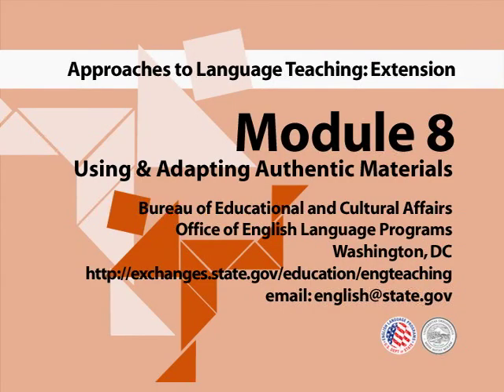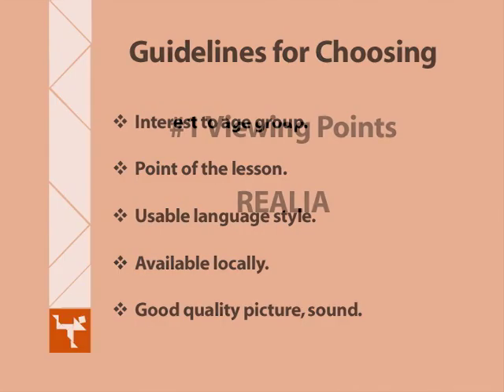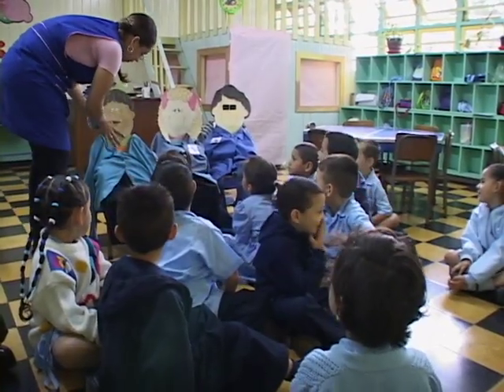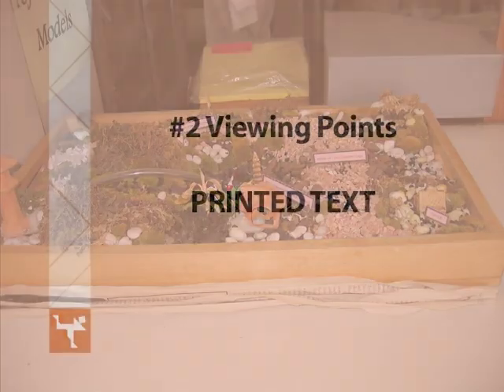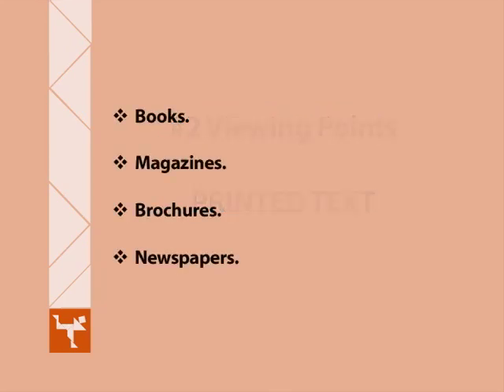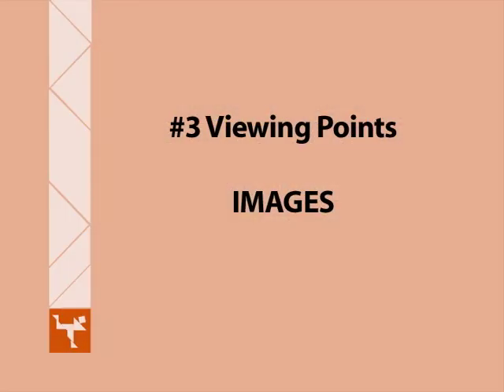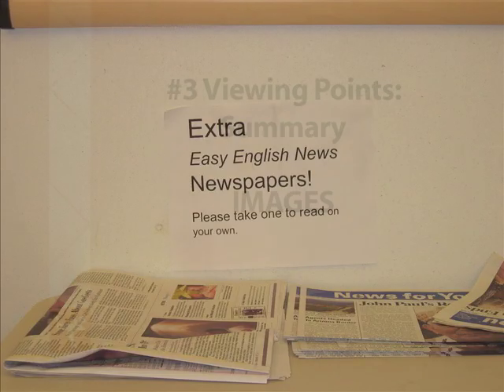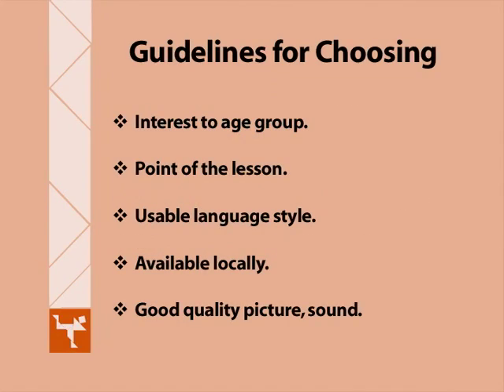DVD2 Title 3